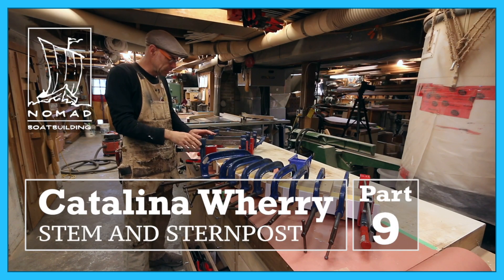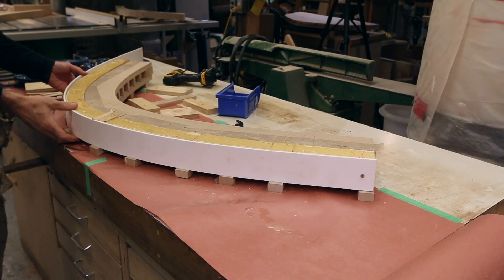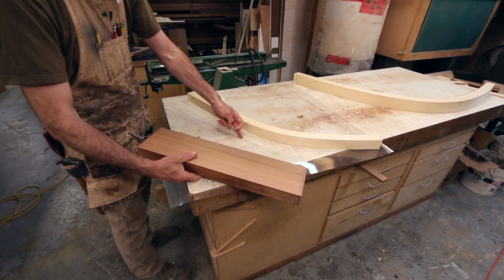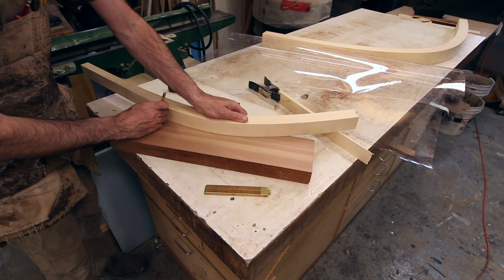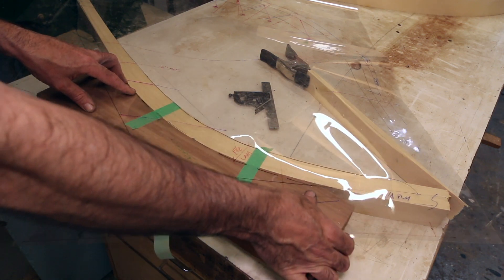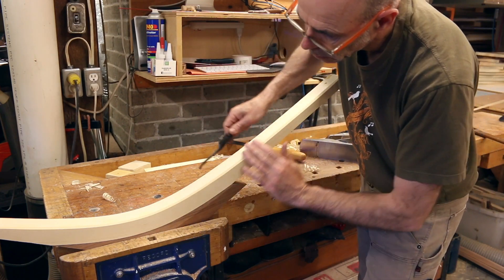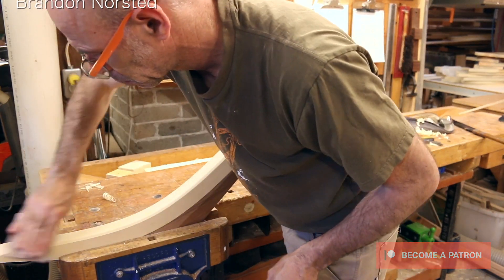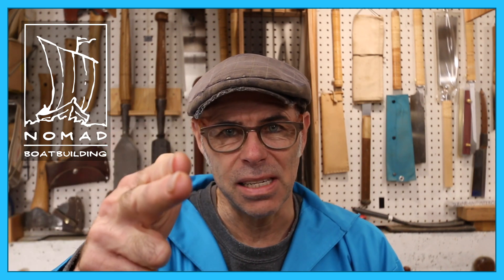Building the Catalina Wherry - Part 9 - Shaping the Stem and Stern-post